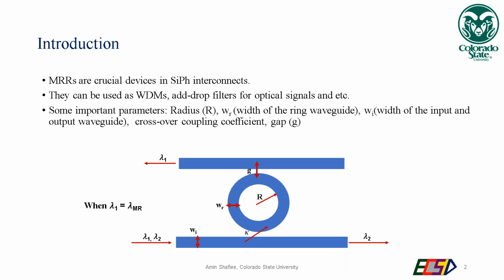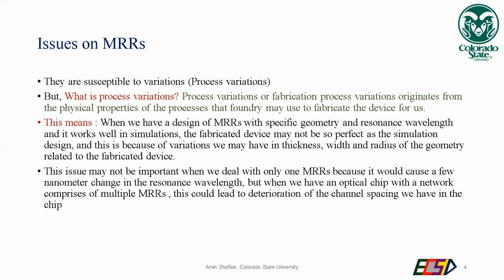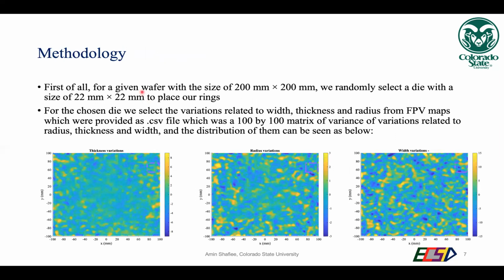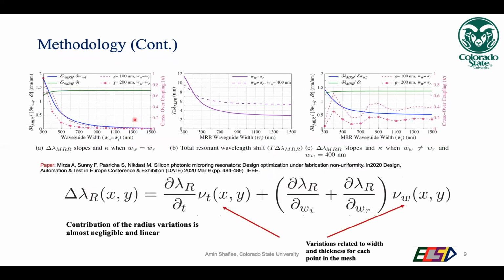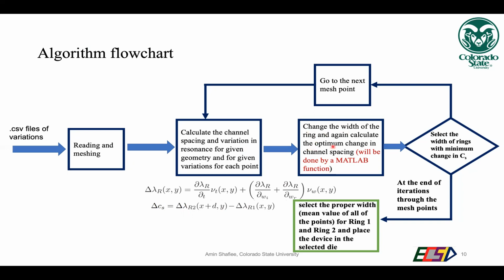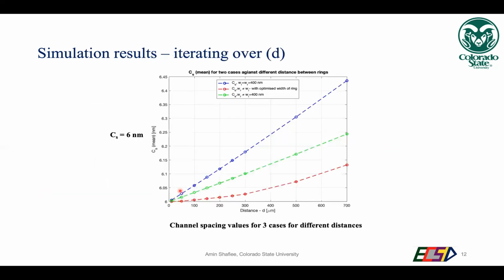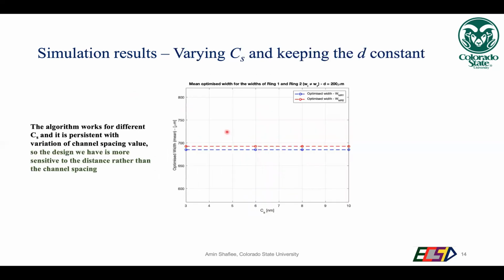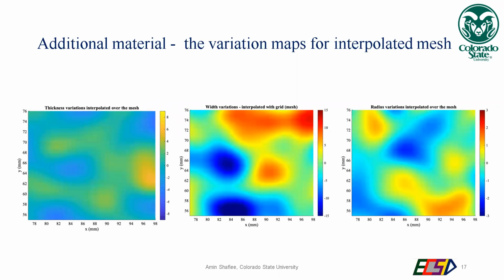Variation Aware Placement and Inter-Device Matching of Ring Resonators for SPIs